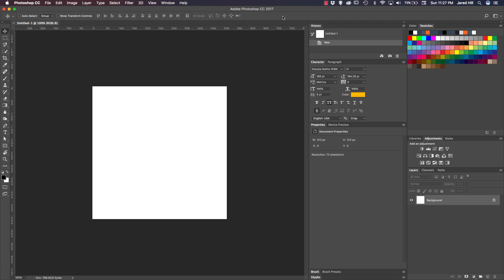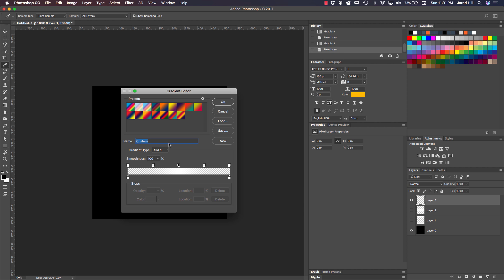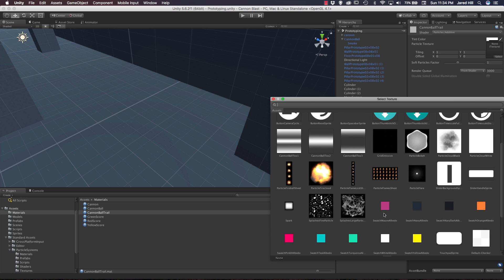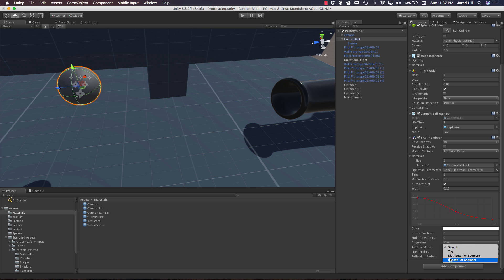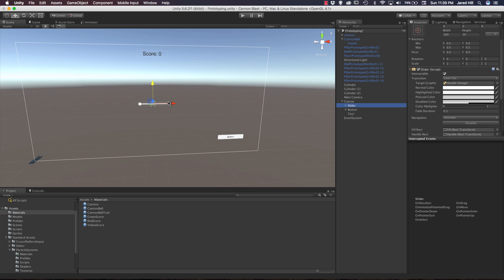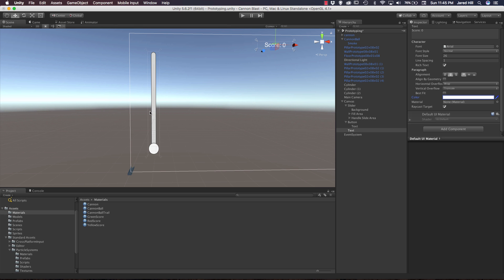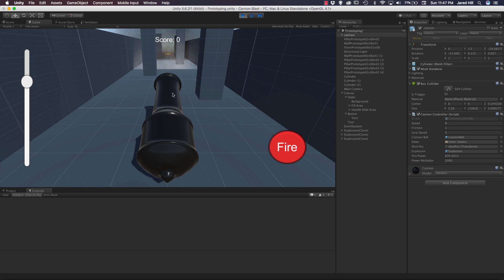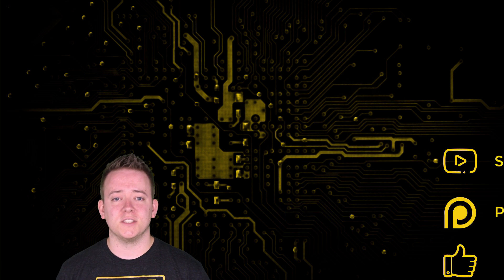Unity 3d Create a Complete Game Cannon Blast Trail Renderer texture and UI Setup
Hello Coders, in this video Jared continues with our complete game series in Unity 3d! For this video we create some new textures for our trail renderer, add a slider to our scene, access the sliders value for our cannon's firepower, add a button to our scene, add some UI text to our scene, and we update our cannon controller script in order to fire our cannon by using our button! We use a little bit of Photoshop at the beginning of this video to help you coders see the texture creation process for our trail renderer

☛ Video Goals:
  ⚡ Public Code & Texture Release: 200 Likes

☛ Playlist Goals:
  ⚡ Public Project Release: 2000 combined video likes